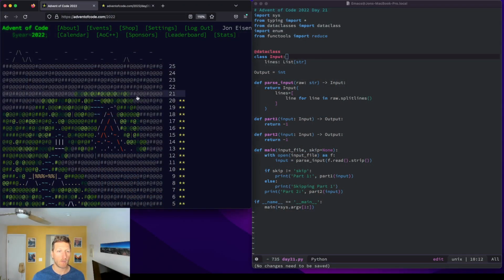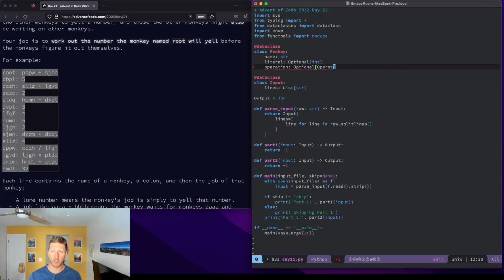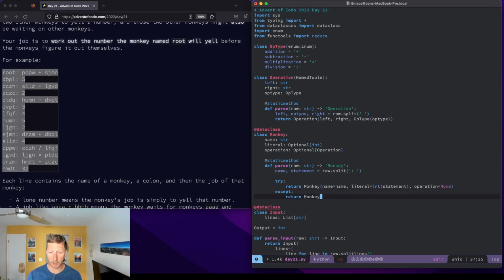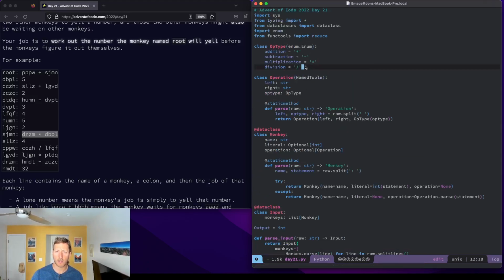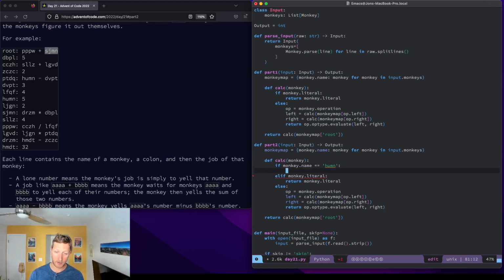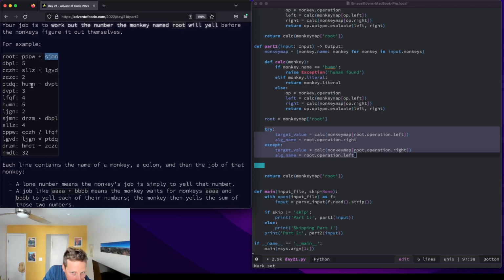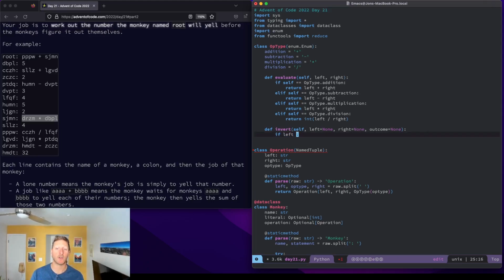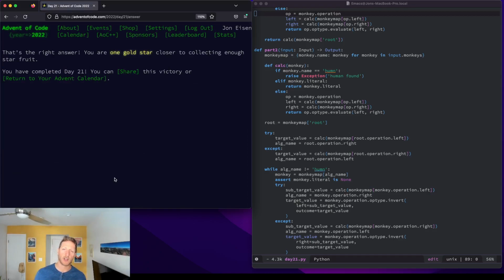Advent of Code 2022 Day 21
0:00 Howdy
0:18 Open Problem
3:03 Start Coding
10:22 Part 2
21:16 All Done